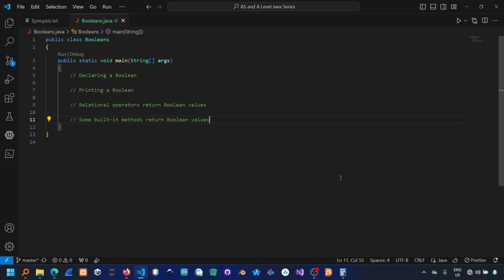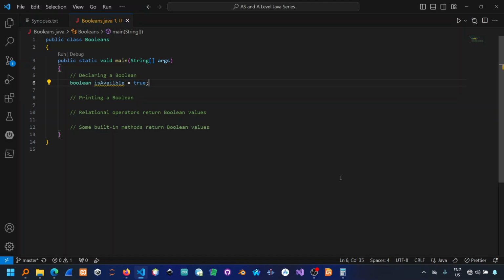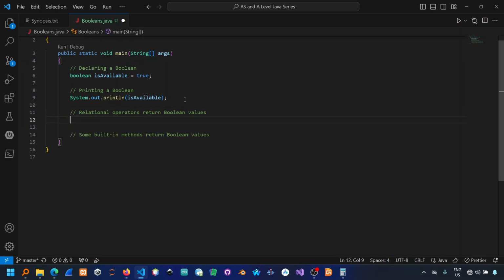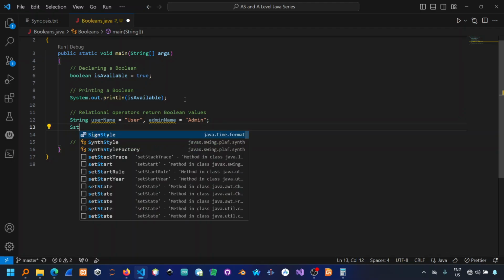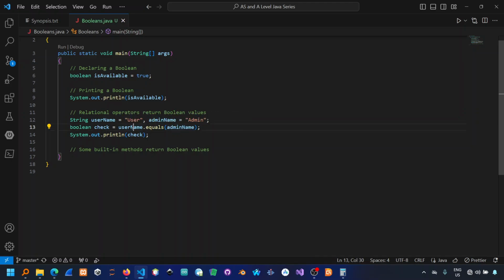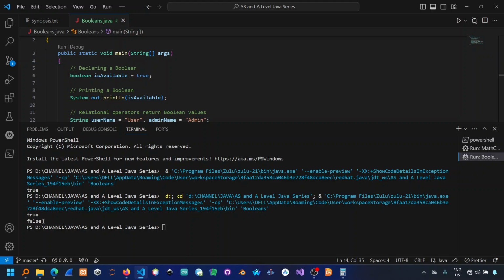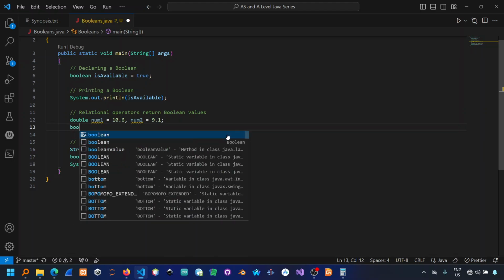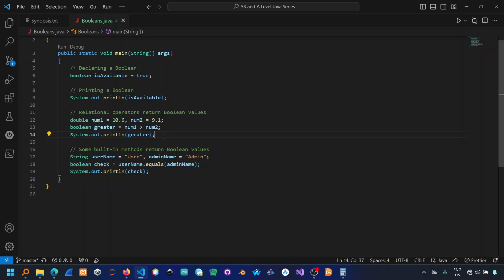10 Booleans - AS and A Level Java Programming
In Java, a boolean is a primitive data type that can hold only two values: TRUE or FALSE. Booleans are used for making decisions in control flow statements.